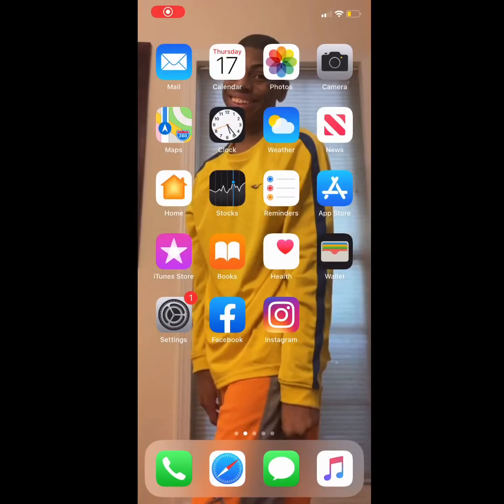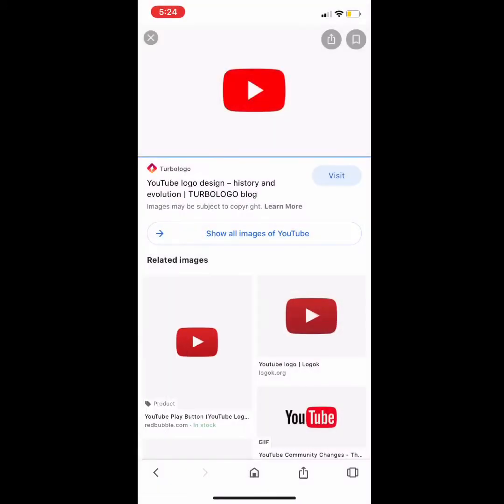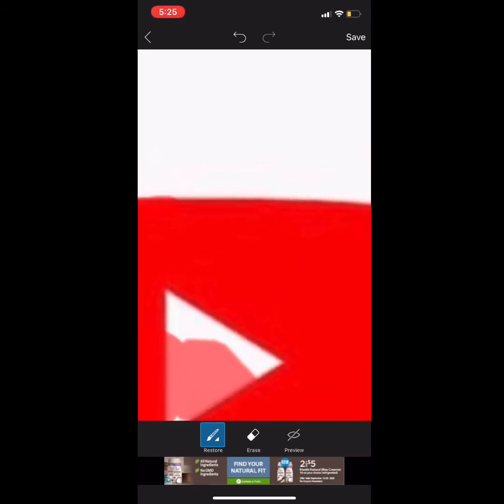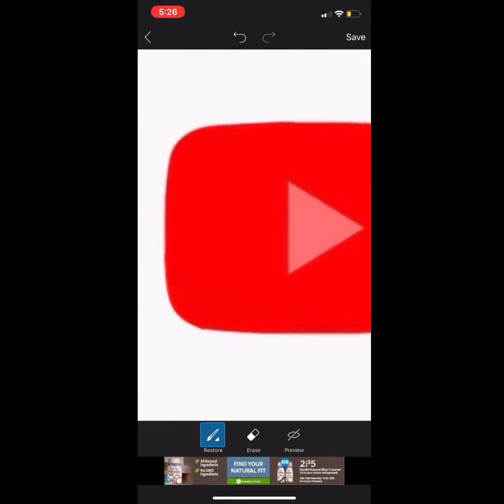How I make my thumbnails